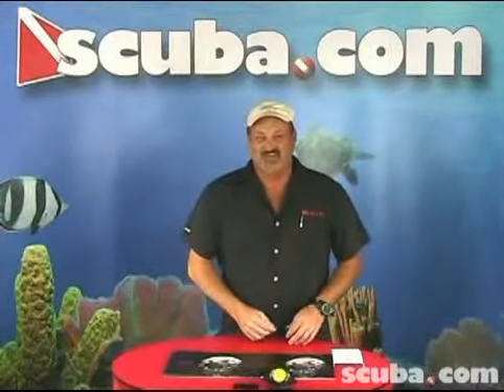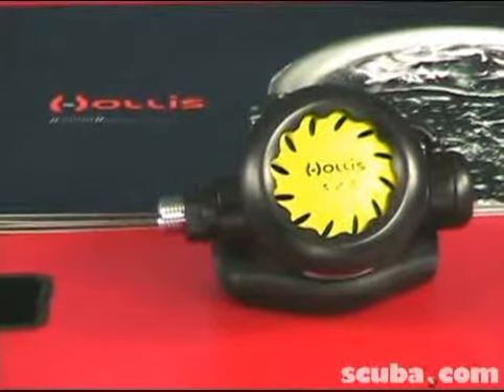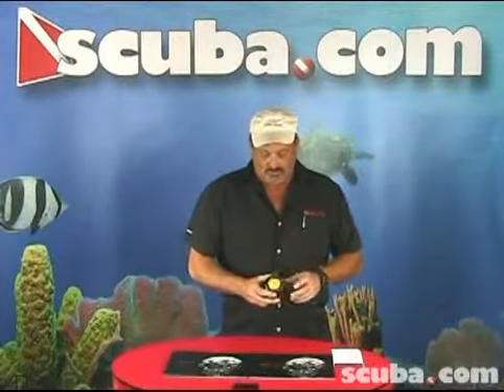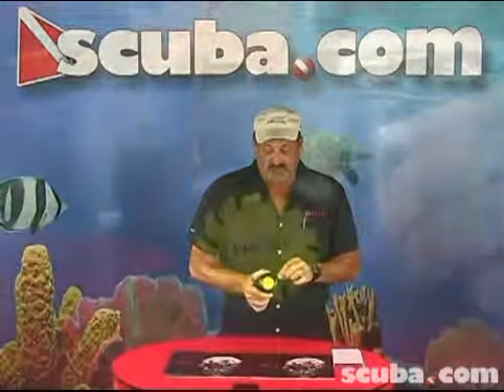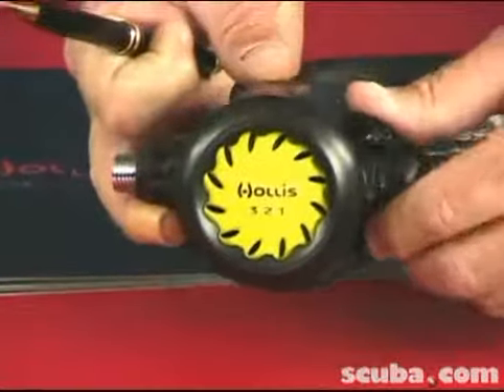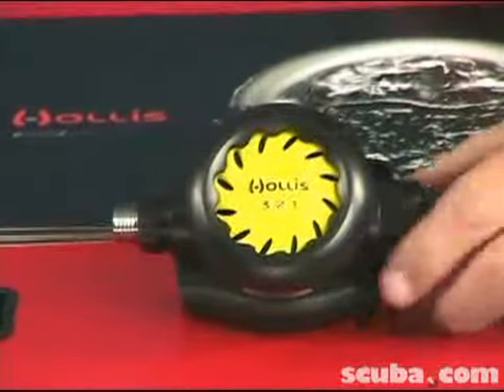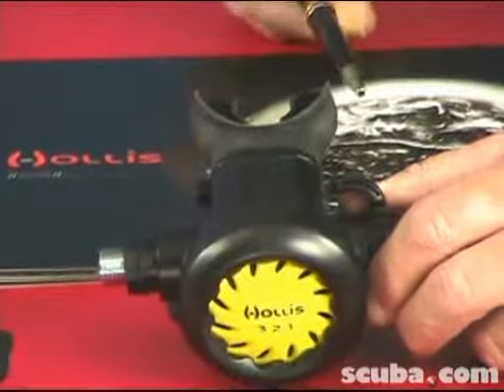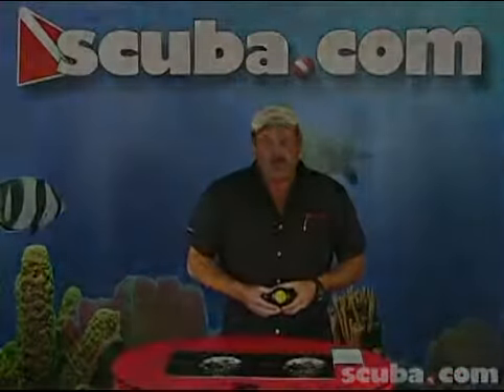Hollis 321 Octo Video Review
This demonstration video goes over the features of the Hollis 321 Octo.  The 321 Octo has a pneumatically balanced second stage and an orthodontic mouthpiece.  It is Nitrox compatible to 40% (the recreational limits of nitrox).  The Octo comes in a bright "Hi-Viz" yellow hose and 2nd stage cover for easy identification.  Includes a 36" Hi-Viz neon yellow hose.